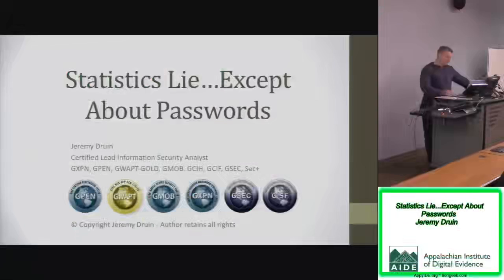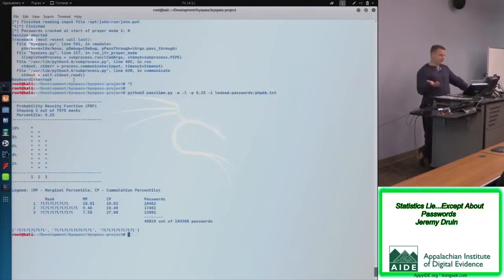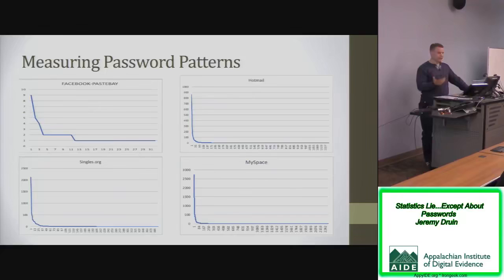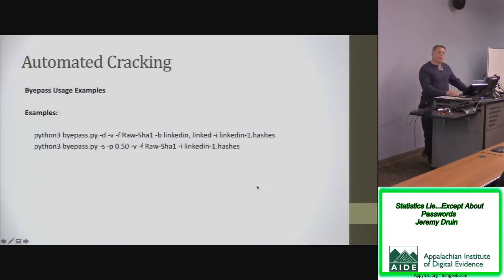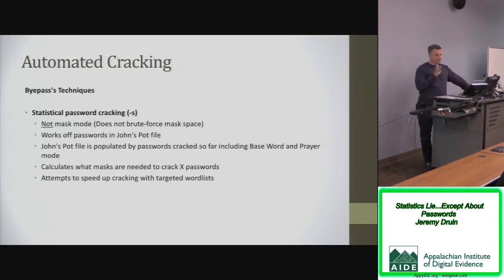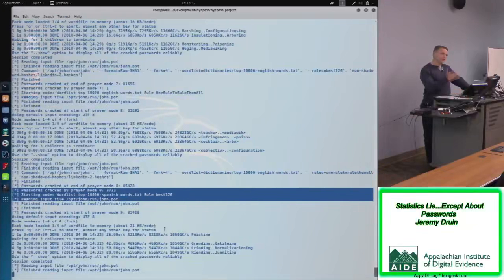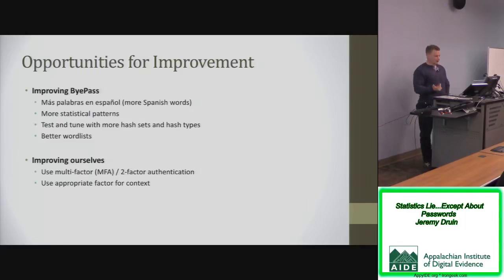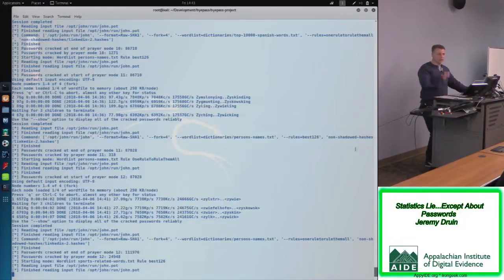Statistics Lie Except About Passwords Jeremy Druin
AIDE 2018 hacking conference.